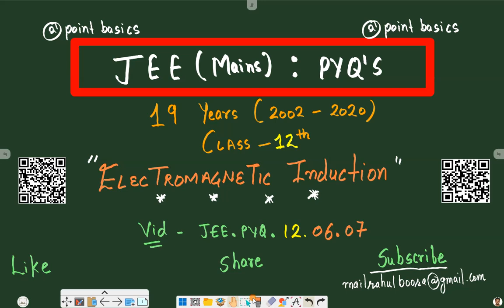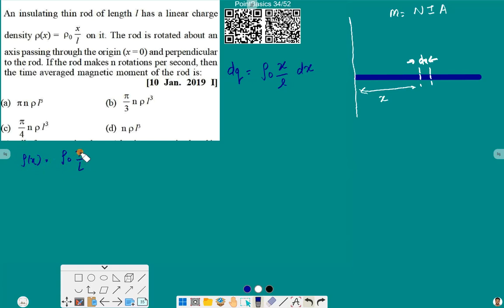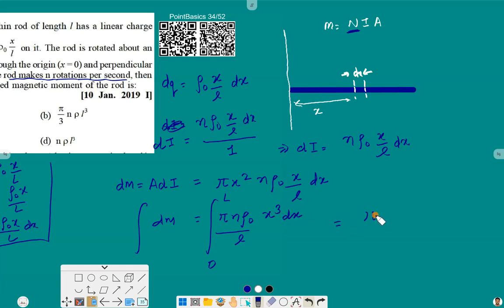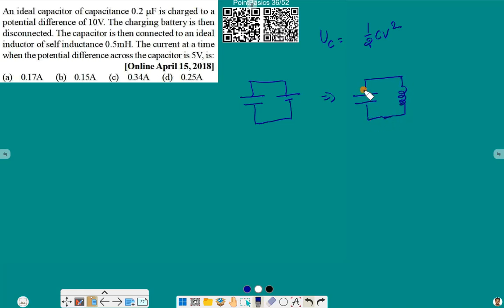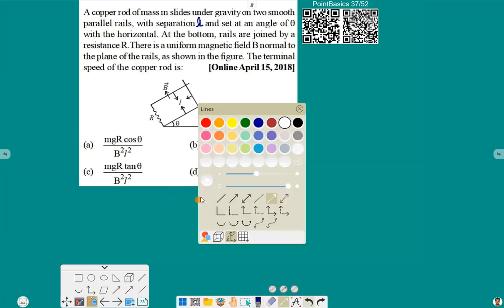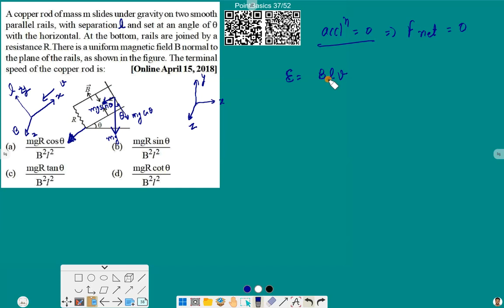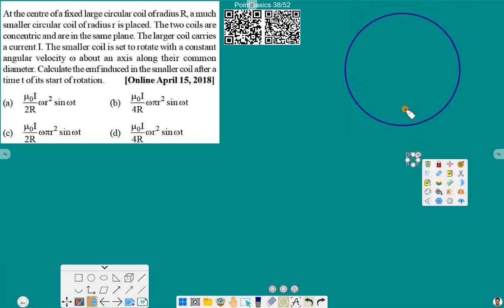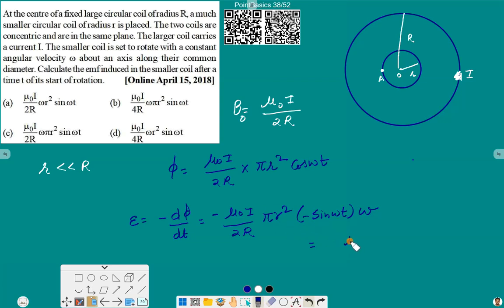JEE.PYQ's.12.06.07 CL 12 Electromagnetic Induction . Part -07